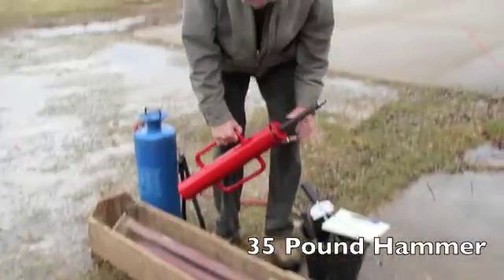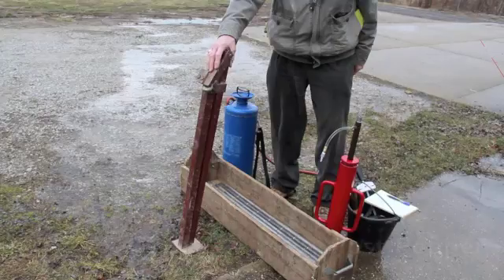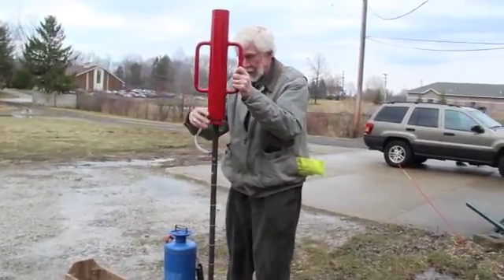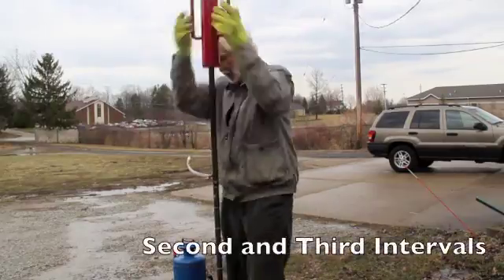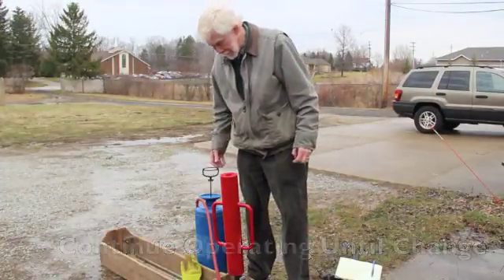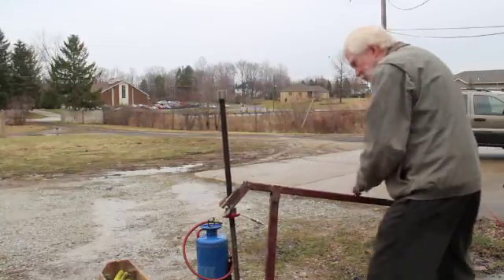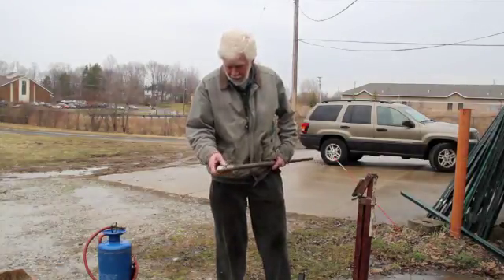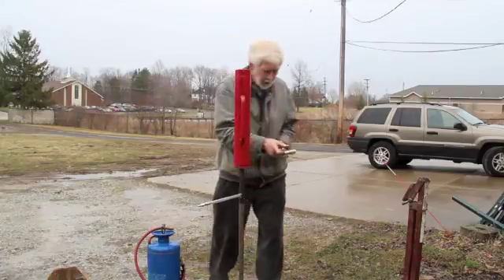Triggs Technologies Wildcat - Dynamic Cone Penetrometer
Wildcat Demonstration